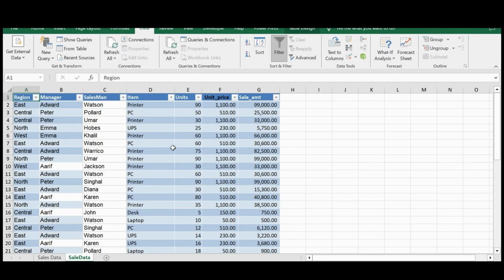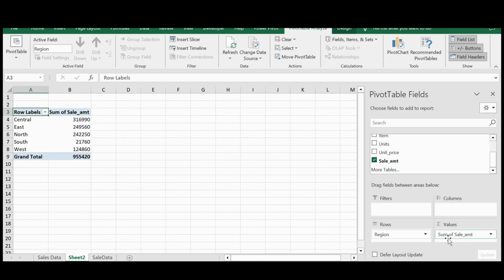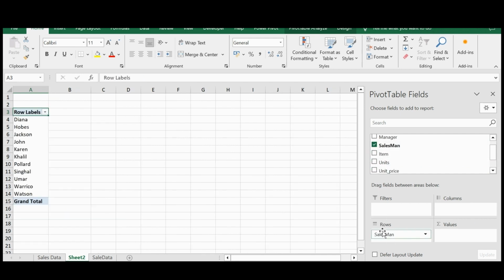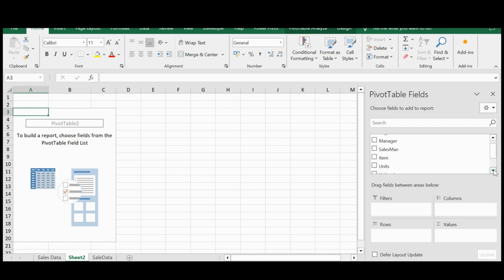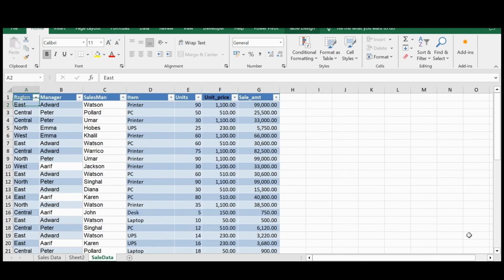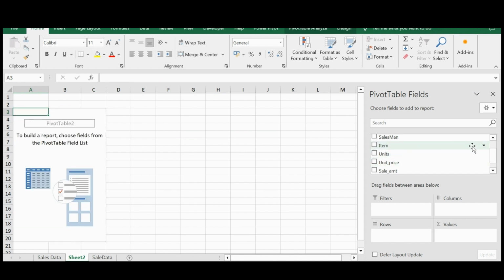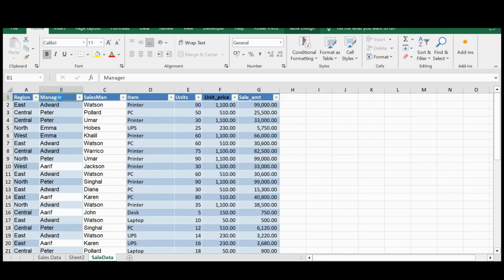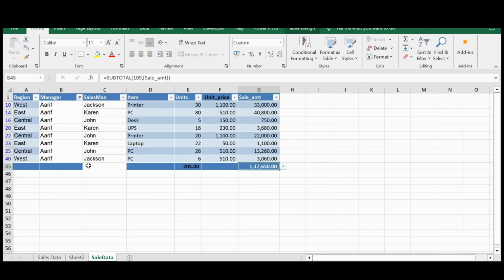Unlock Hidden Insights: Excel Pivot Table Data Analysis